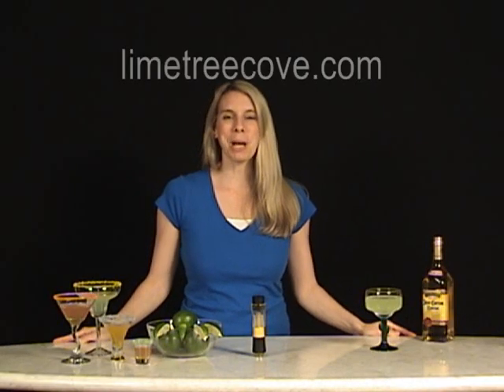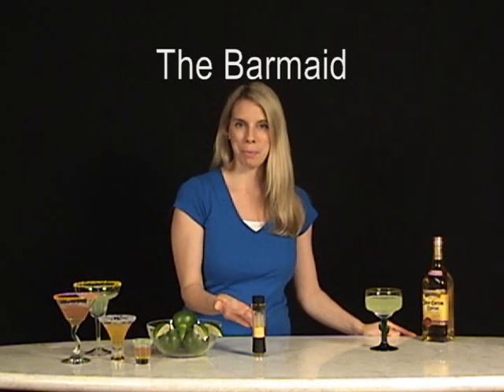The Barmaid at Lime Tree Cove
The Barmaid Drink Rimmer.  Holli from Lime Tree Cove demonstrates an exciting new way to rim a cocktail.  The device is available exclusively at Lime Tree Cove.